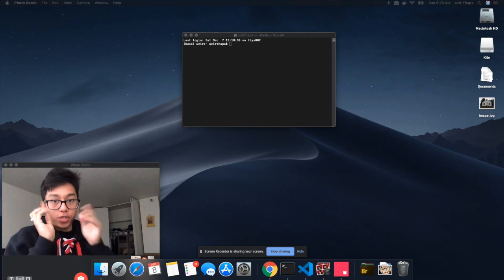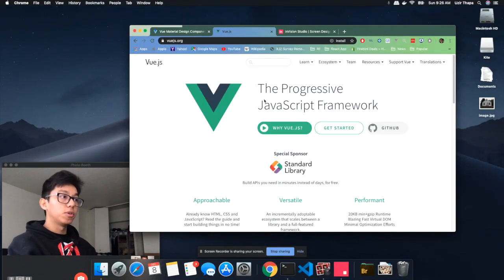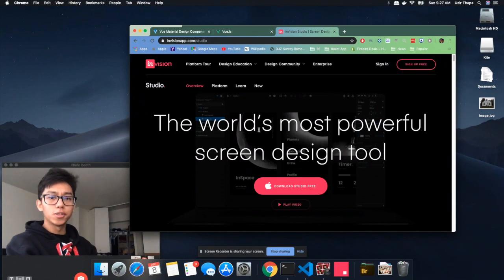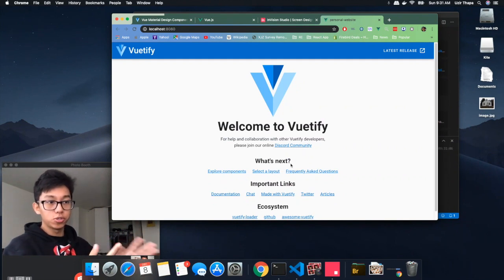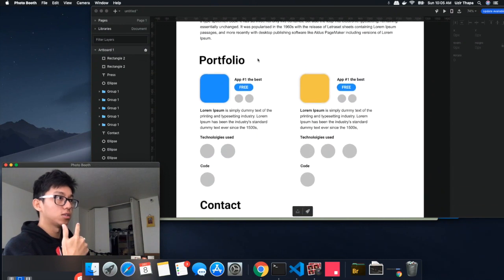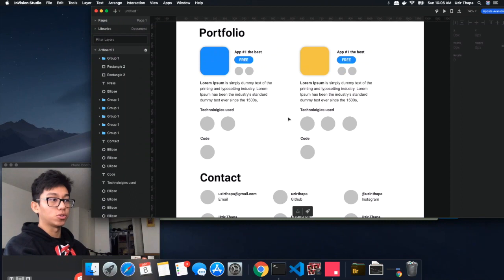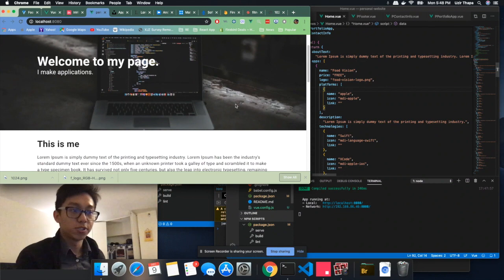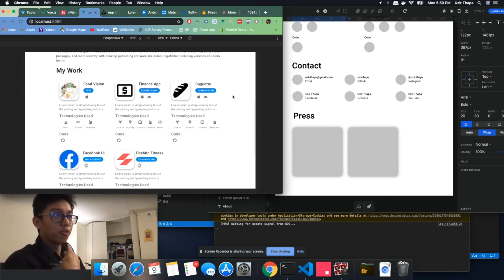One Day Build: Portfolio Website in VueJS and Vuetify + Invision Studio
Hello Everyone!

I recently realized that I did not have a personal portfolio website so I decided to make one! This was the result of a few hours of designing and developing a website with Vuejs and Vuetify. On this page you can see some of the applications I have made and also see some of the code! you should be able to see the live webpage hosted with firebase hosting!

Uzir